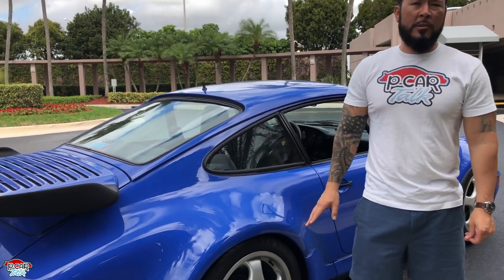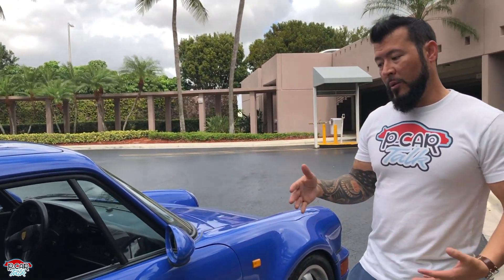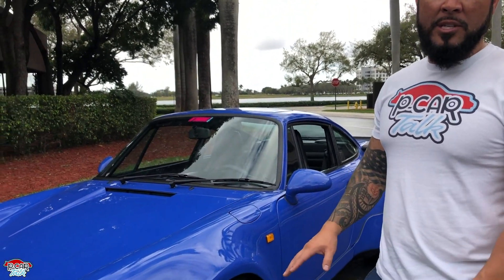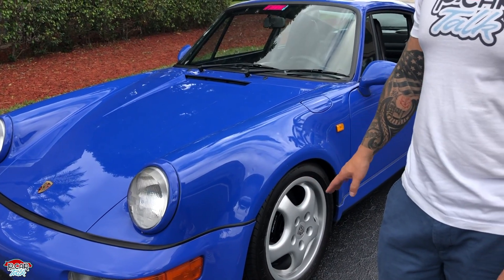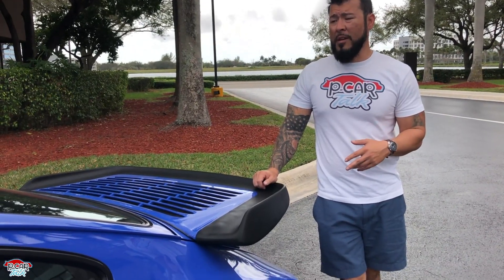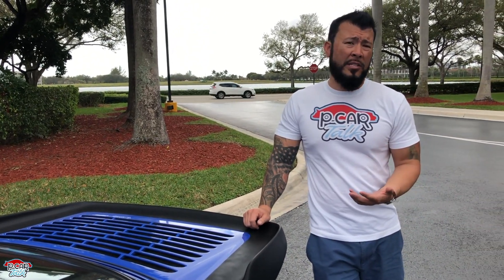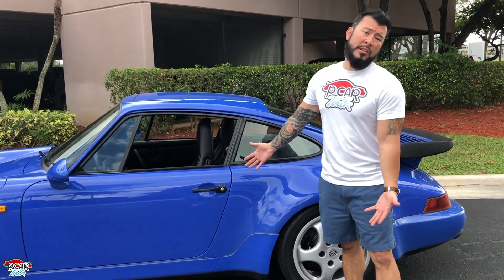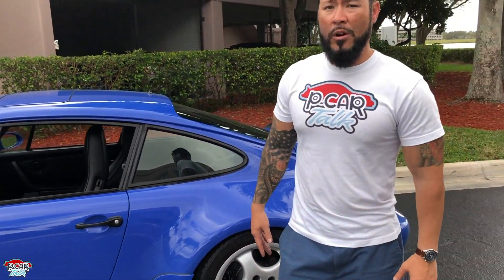Why we love this Porsche (1991 911 Turbo)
In this episode, Mike and Aaron are in Miami at RMC Miami. They drive a 1991 Porsche 911 (964) Turbo ROW in Maritime Blue. Here are the 5 Things they loved about this turbo.